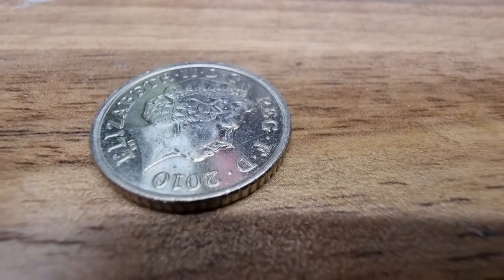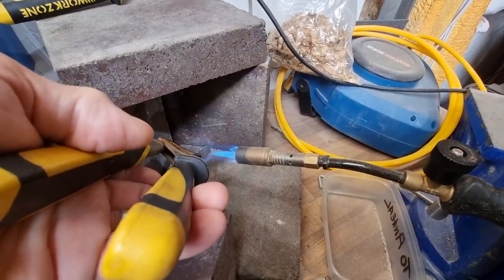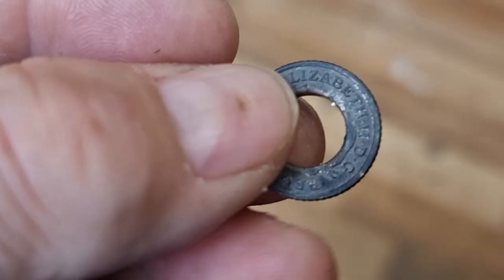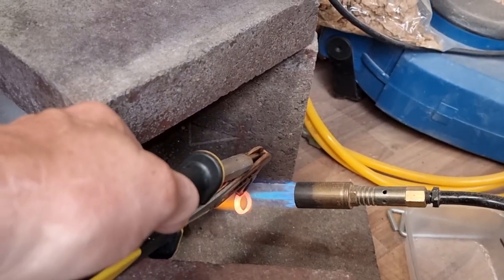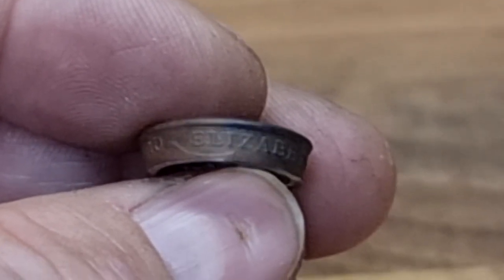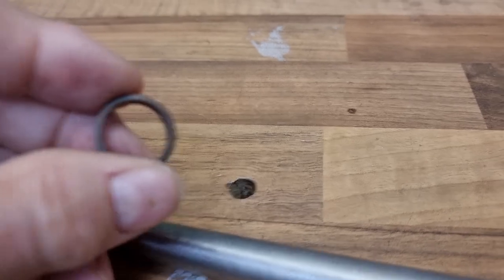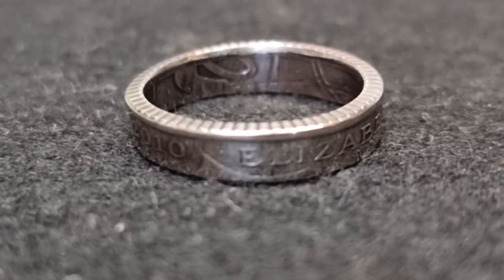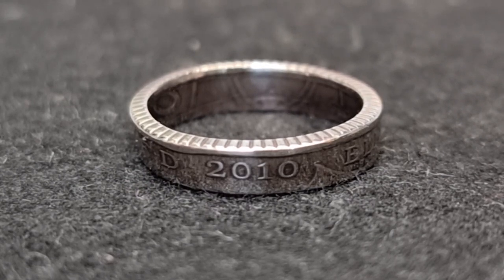MAKE - Size J - 5p Coin Ring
I think this is the newest coin I've ever made a ring from.
These commissions are nerve-racking as there's no option to fain and start again - this isn't 'a' coin, it's 'the' coin...